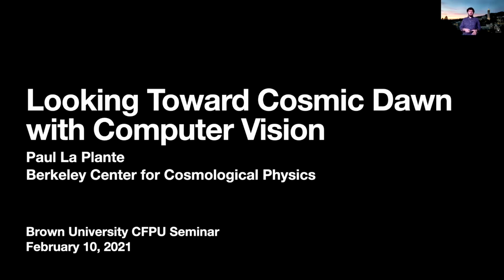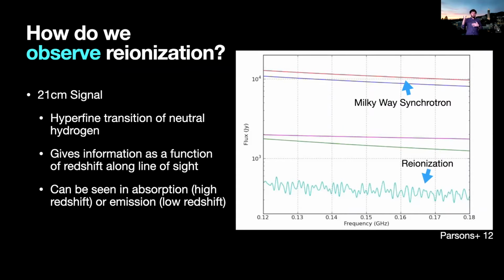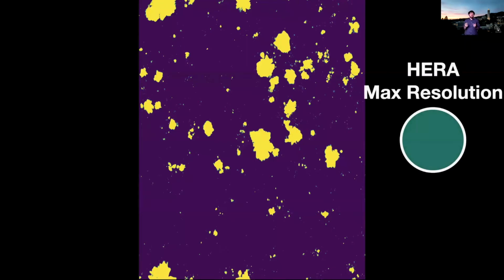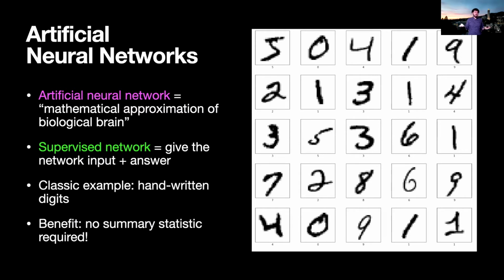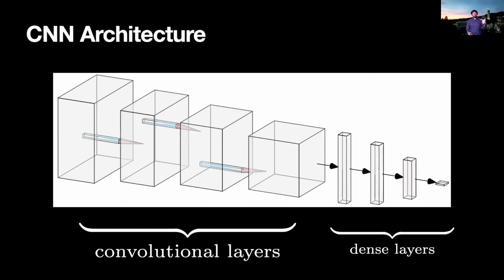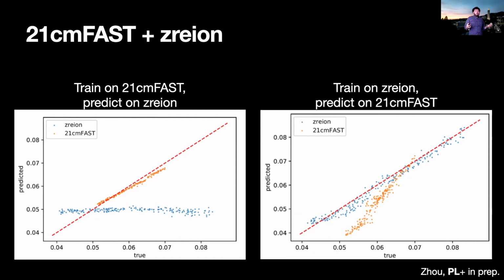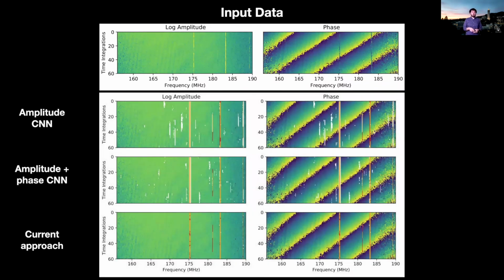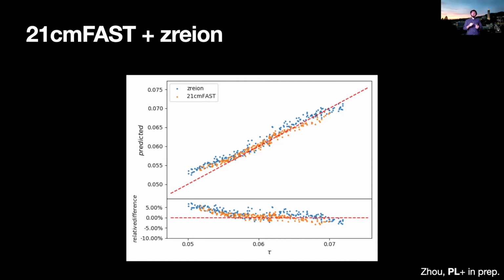"Looking Toward Cosmic Dawn with Computer Vision" Paul La Plante (UC Berkeley) - CFPU Seminar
Center for the Fundamental Physics of the Universe (CFPU) Seminar - Recorded February 10, 2021

Title: Looking Toward Cosmic Dawn with Computer Vision

Abstract: Cosmic Dawn and the Epoch of Reionization are some of the last remaining unobserved eras of the universe’s history. Instruments such as the Hydrogen Epoch of Reionization Array (HERA), the Simons Observatory (SO), and the Roman Space Telescope are poised to provide robust statistical measurements of this period of initial star formation and galaxy development in the near future. However, extracting the maximal amount of astrophysical and cosmological information from these measurements is tricky, due both to instrumental effects and the high-dimensional space in which the data reside. In this talk, I discuss prospects for measuring properties of reionization and the optical depth to the CMB tau using forthcoming data, both individually and jointly through cross-correlation analysis. I explore both traditional methods, such as the power spectrum and bispectrum, and machine learning techniques, such as convolutional neural networks and autoencoders. I present applications of these machine learning techniques as avenues both for improving data quality and making scientific inference. This complementary approach to analysis helps provide confidence that these techniques can be successfully and quickly applied to real data when it becomes available.